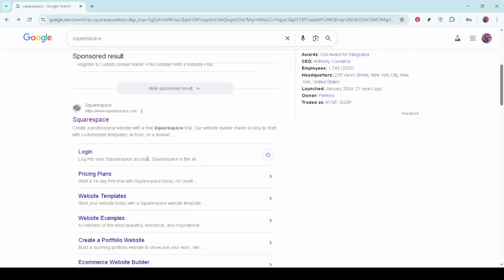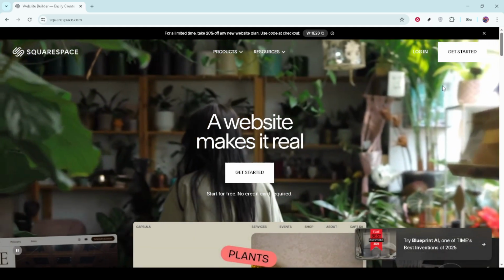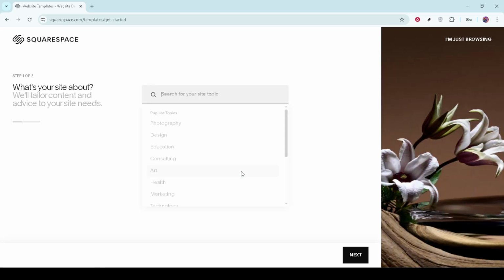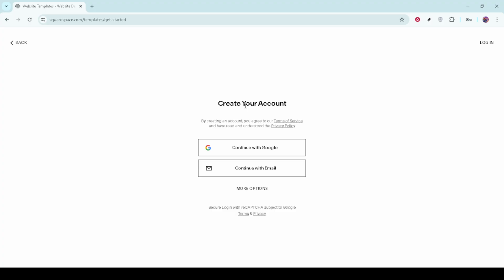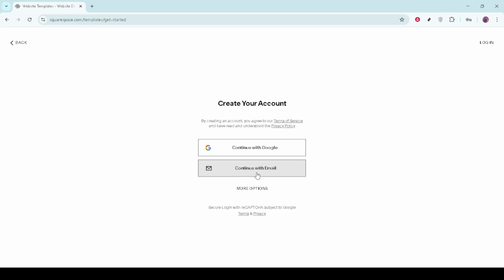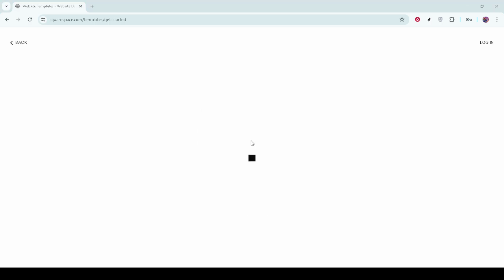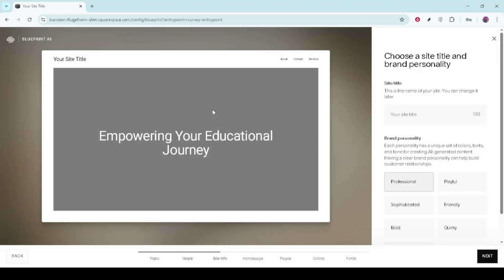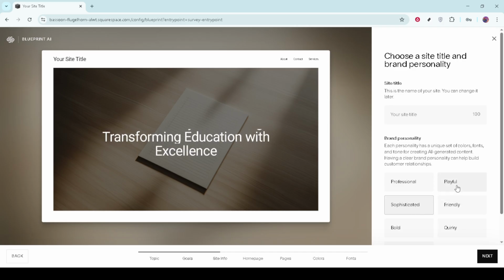How To Start A Squarespace Trial [2025 Guide]